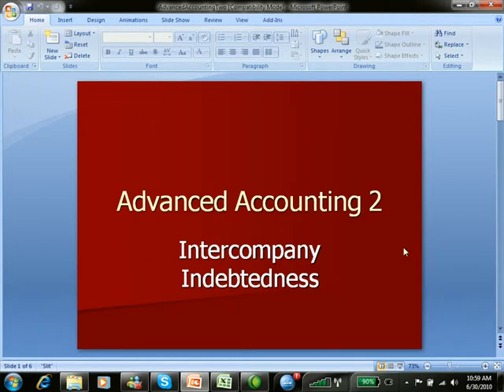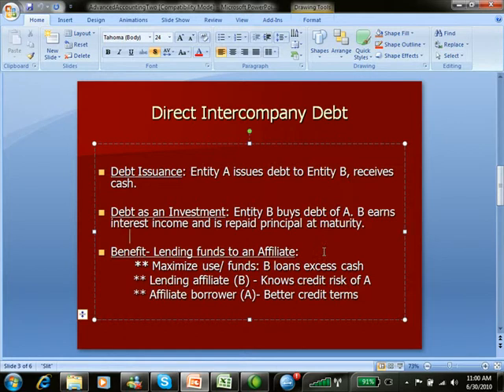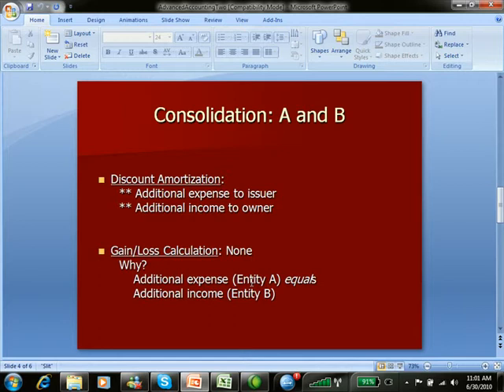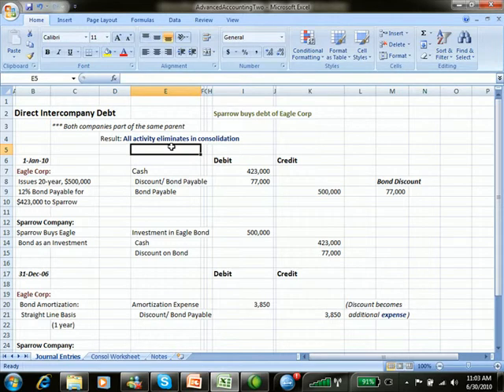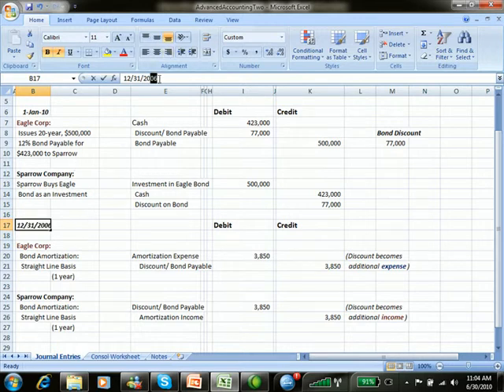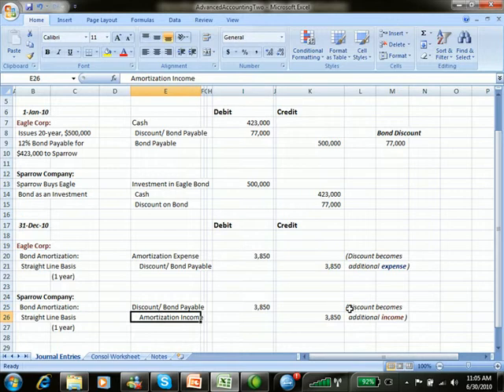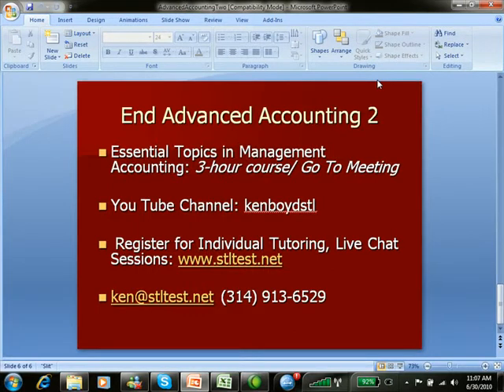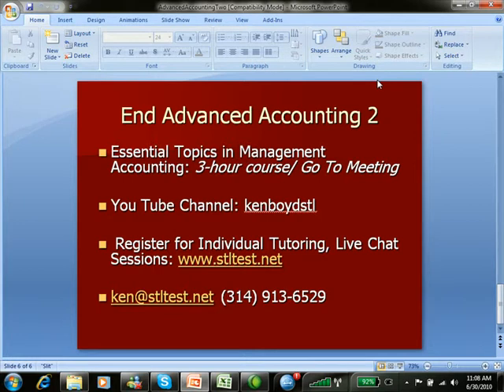Advanced Accounting 2: Intercompany Indebtedness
This advanced accounting video explains Intercompany Indebtedness, consolidations, subsidiaries, discount amortization, and accounting for investment in bonds.